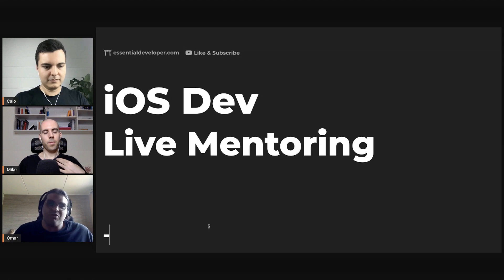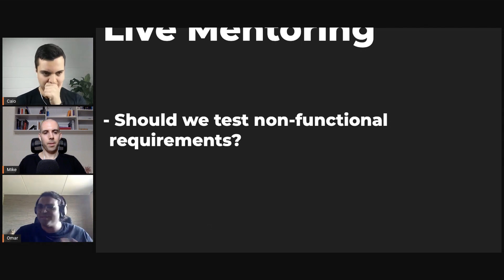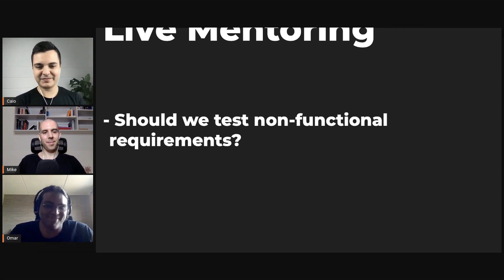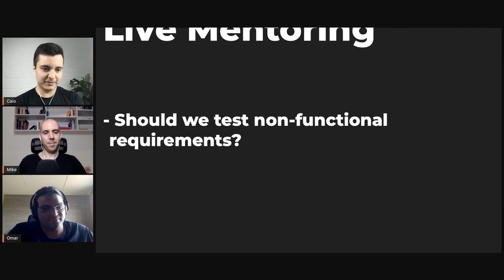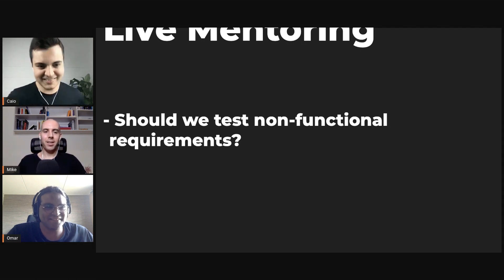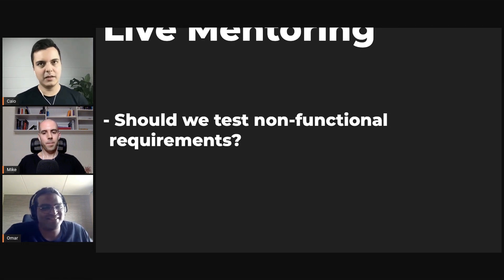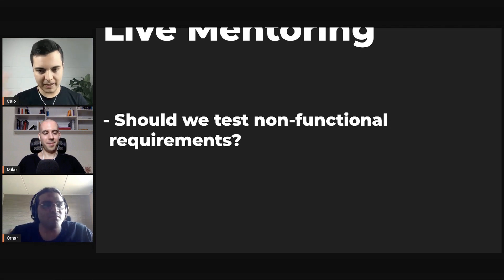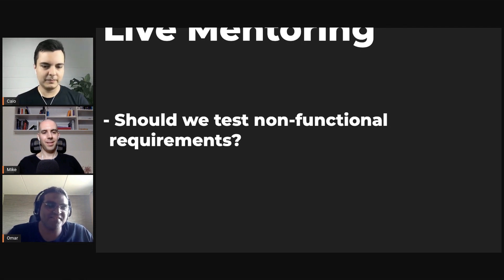iOS DEV: This will help you sleep better at night | ED Clips